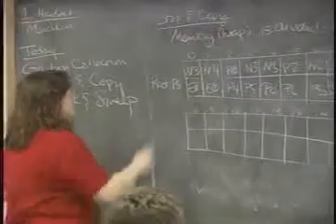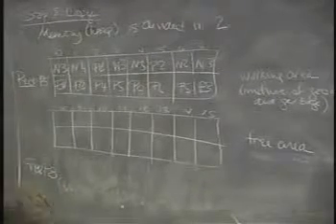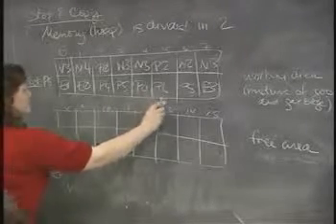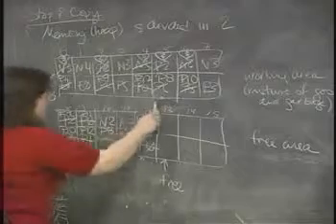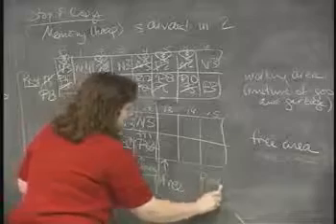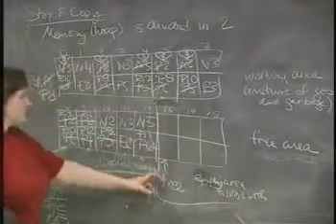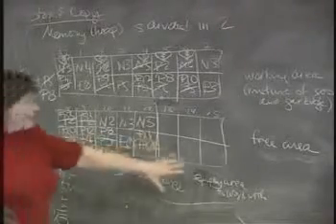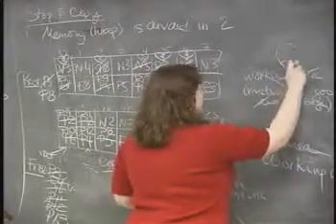01 lect 16